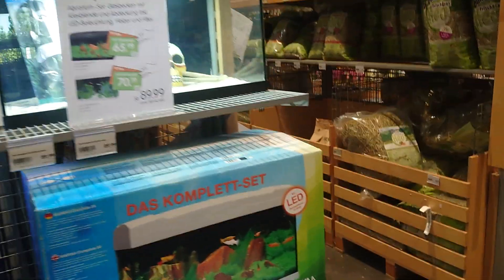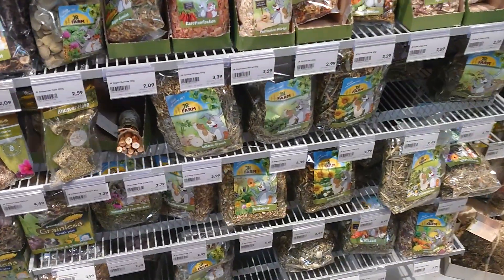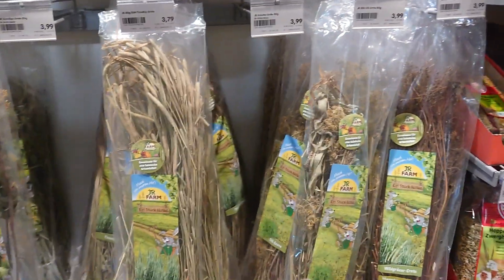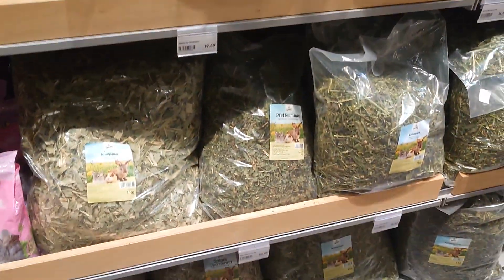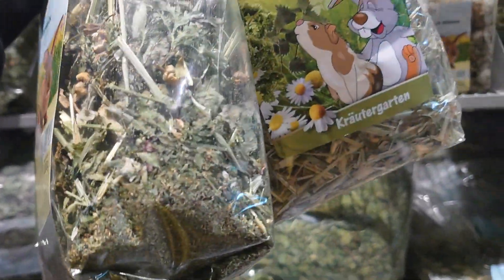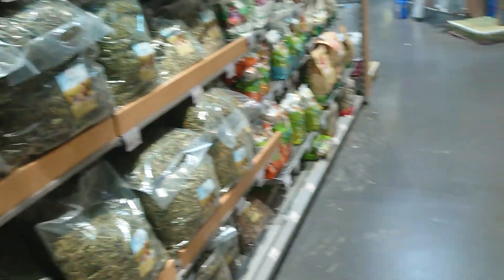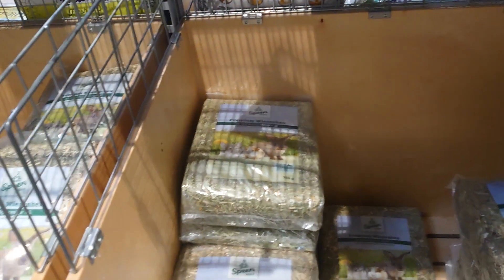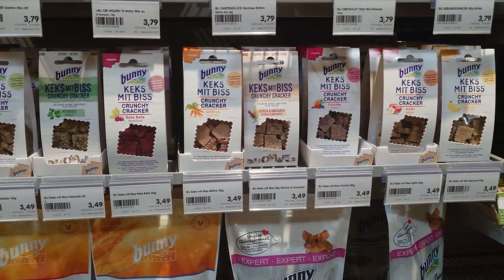Degutime - Visit at the pet store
as promised, here's the video about the petstore.

of course there is a lot of stuff which has not enough fibers or way to much sugar... still there are some helpful products, which you can use, especially if you can't go outside every week for harvesting fresh herbs!

btw, at the one point if the video, it was dandelion at the left, pear- wood & apple wood at the right.

- and in case of fresh herbs, first ask here, or check out carefully if it's poisonous for humans & animals, or if it's eatable for both.
mostly in that case the fresh harvested food is suitable, as long as it's not containing to much sugar!

thanks already for the support, I appreciate it ☺️